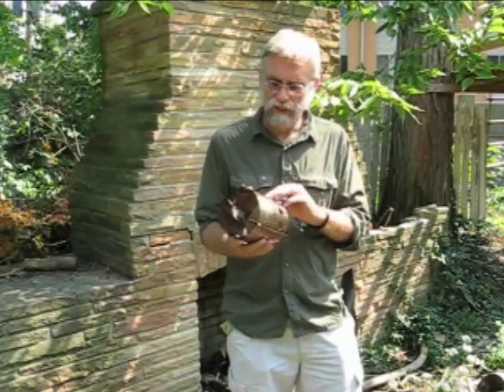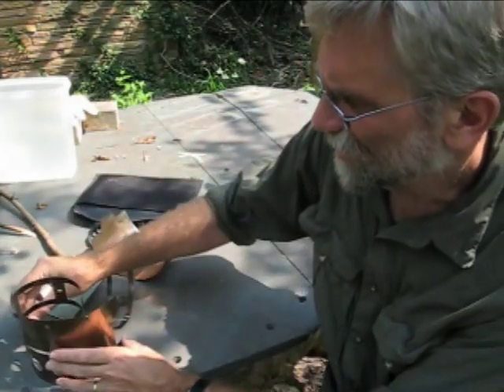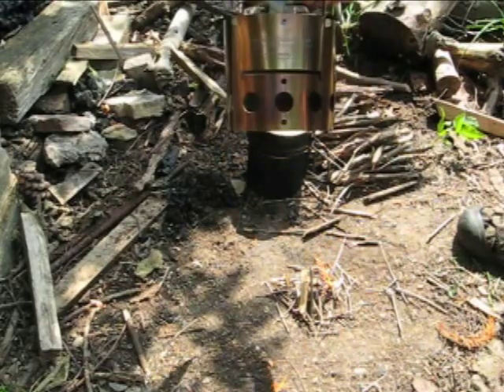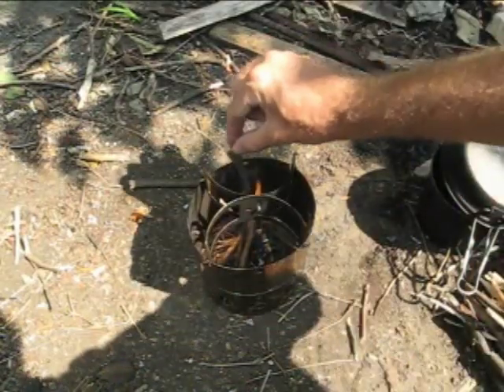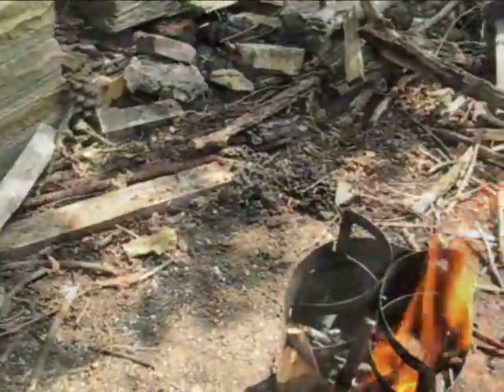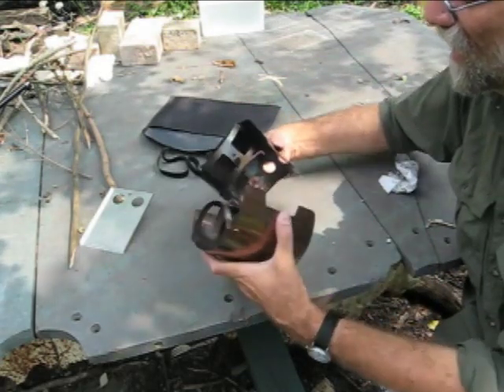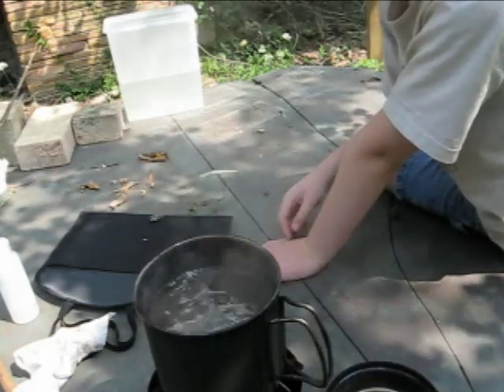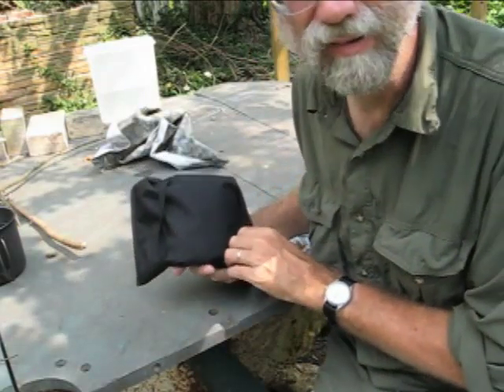A Firebug's Look at the Littlbug Junior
A demonstration of the the Littlbug wood/alcohol stove.  Instructions on assembly, the stove shown in use burning both wood, and as a windscreen for an alcohol stove.